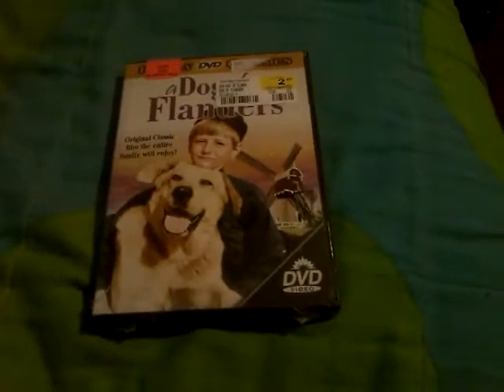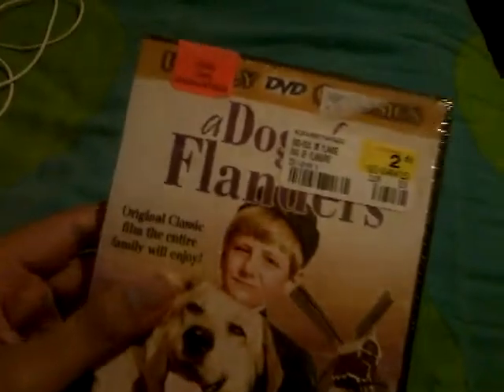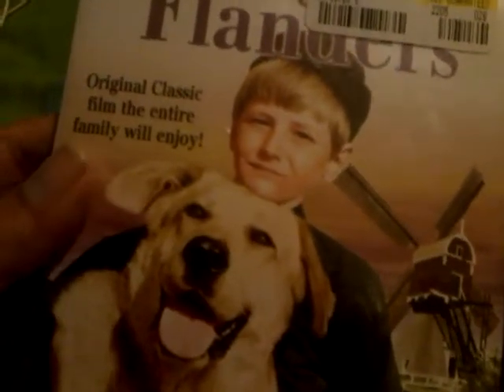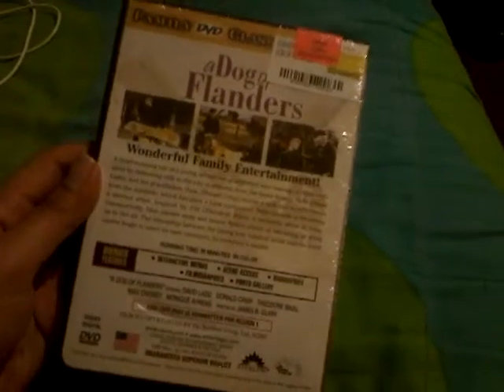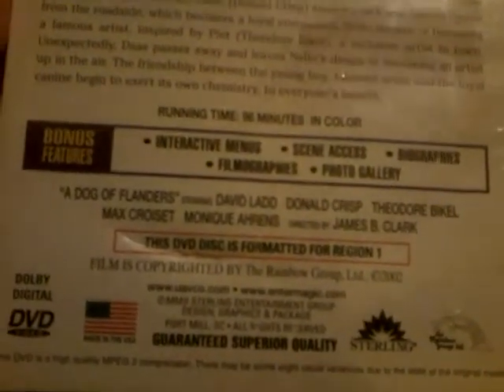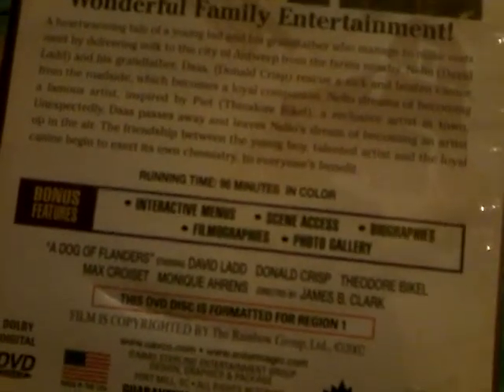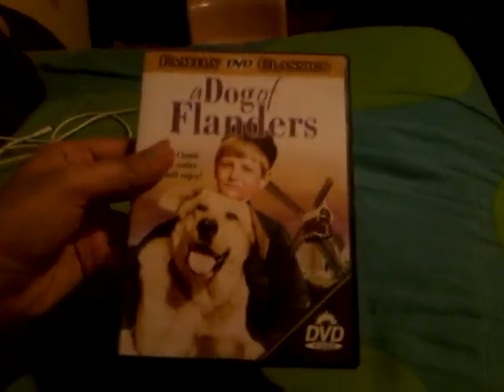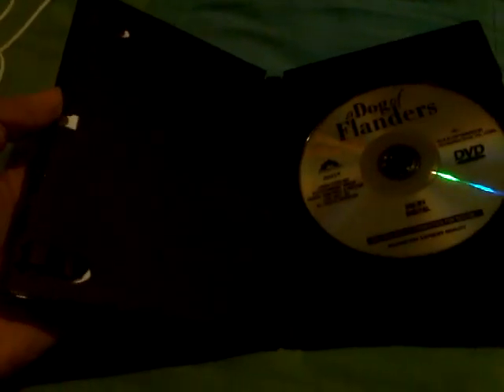A Dog Of Flanders (1960 Version) DVD Unboxing!